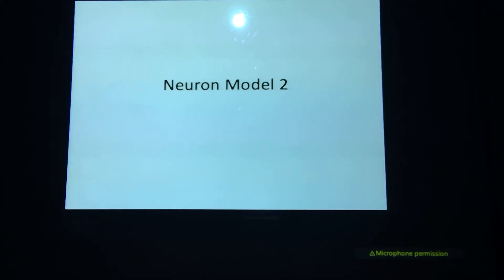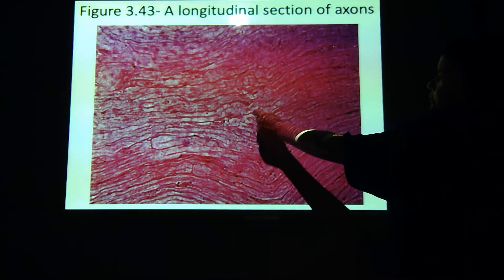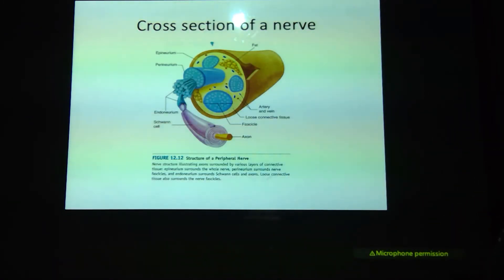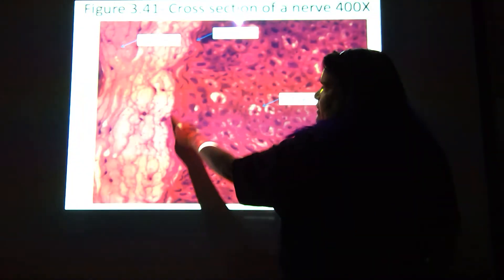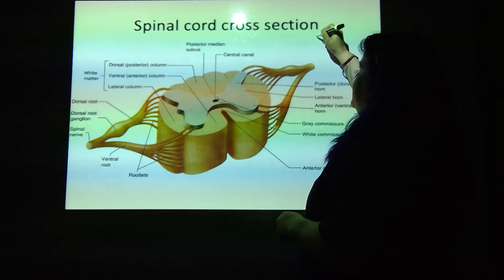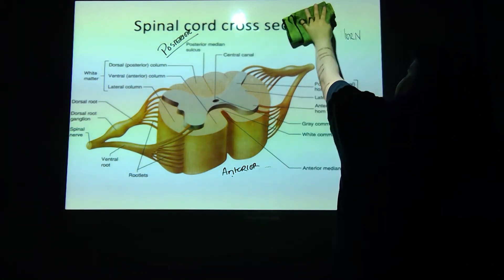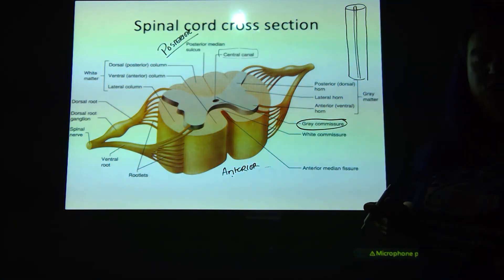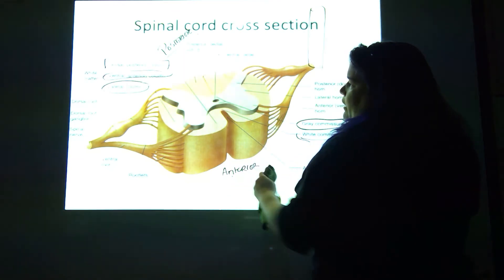Nervous System Neuron Part 2